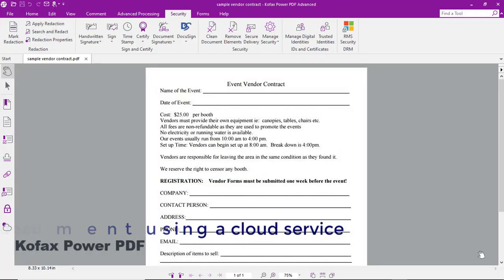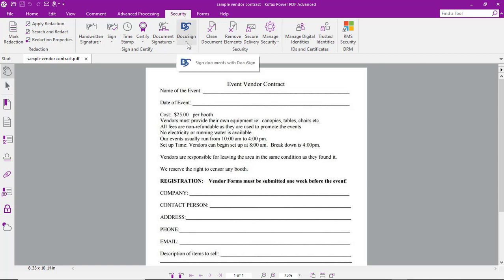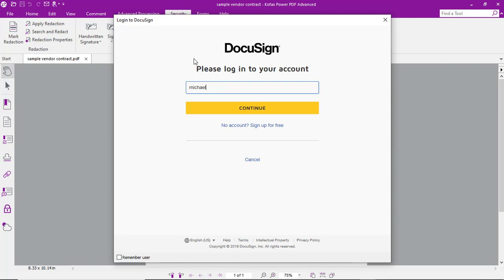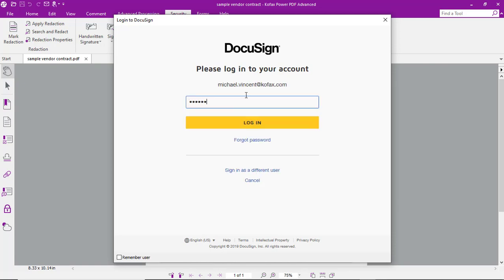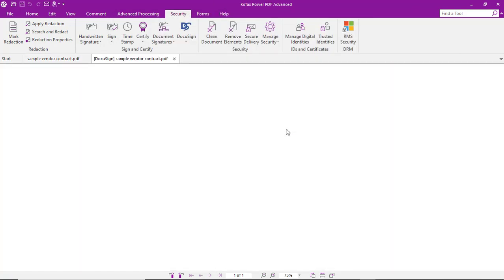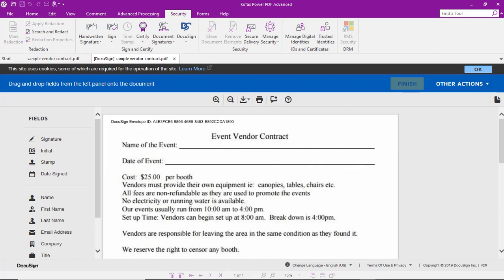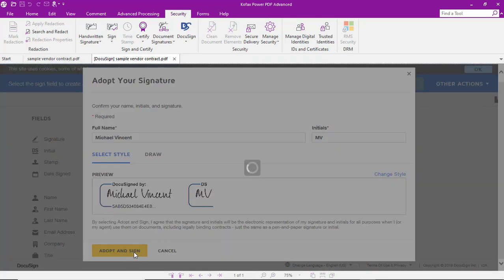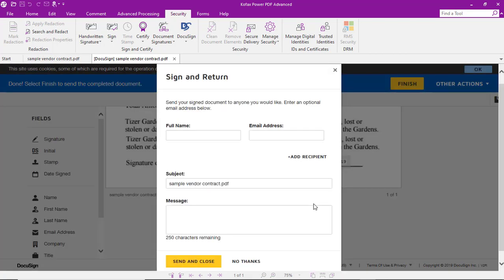6.4 Sign document using cloud service